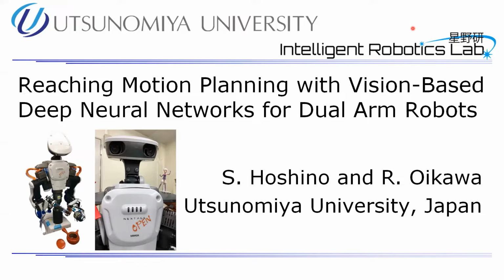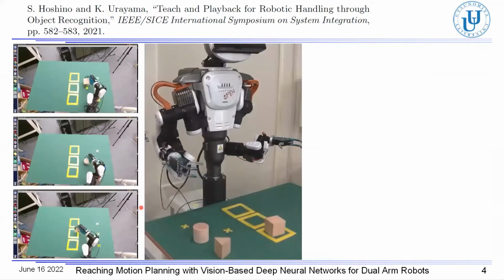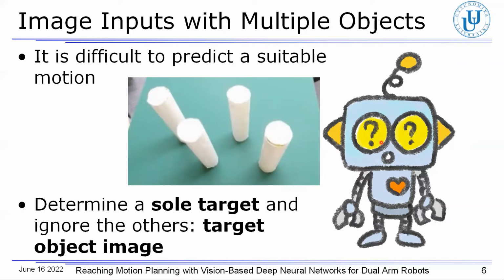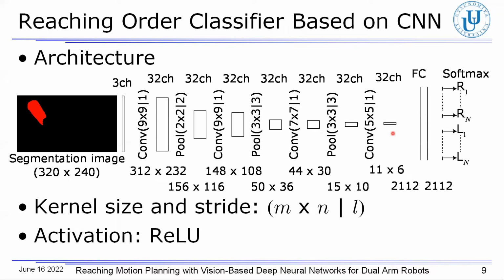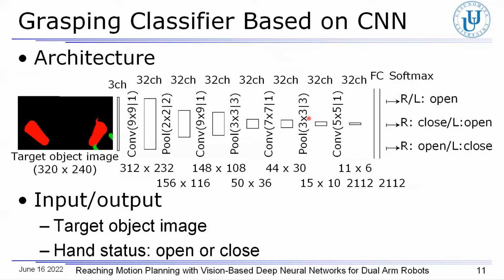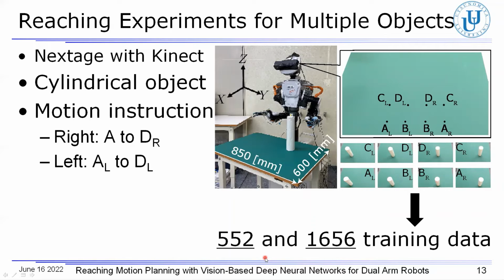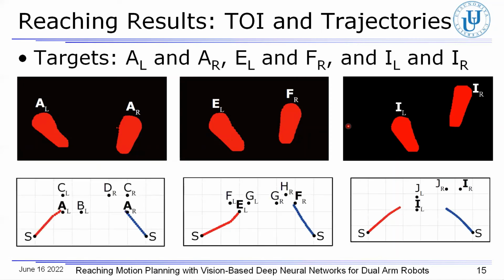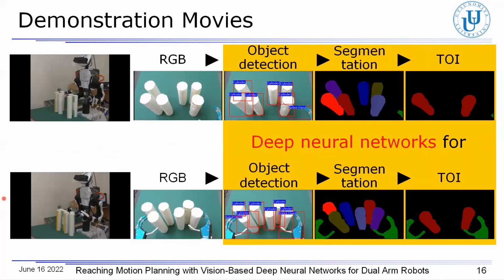Reaching Motion Planning with Vision-Based Deep Neural Networks for Dual Arm Robots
The presentation movie in English

Satoshi Hoshino and Ryo Oikawa, Reaching Motion Planning with Vision-Based Deep Neural Networks for Dual Arm Robots, 17th International Conference on Intelligent Autonomous Systems, pp. 823-837, 2022.